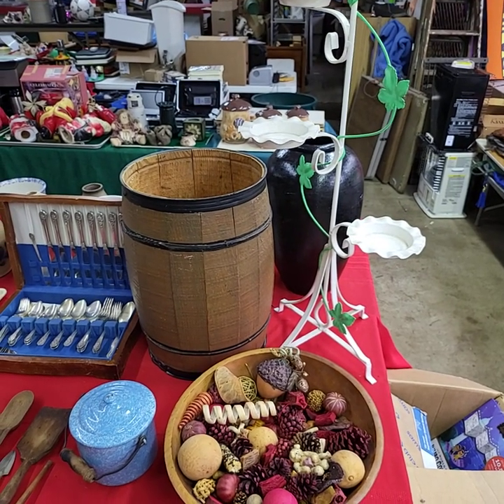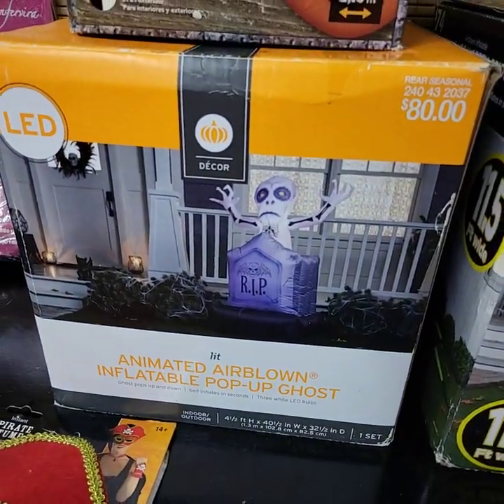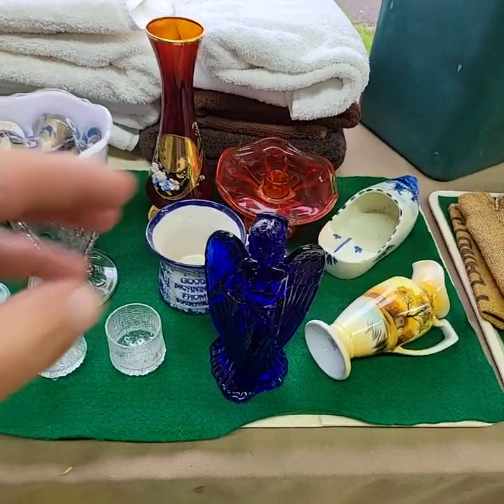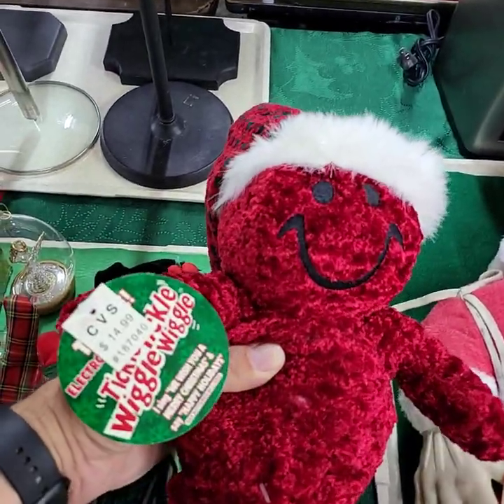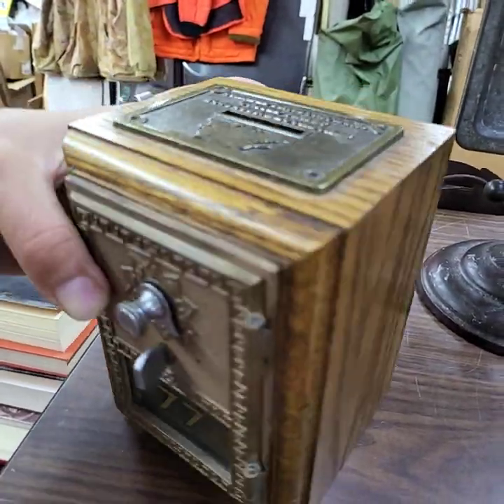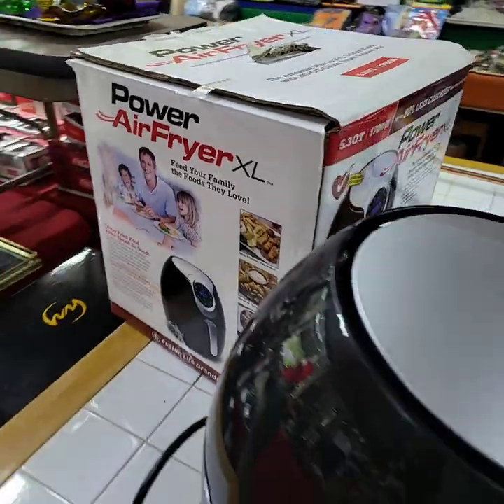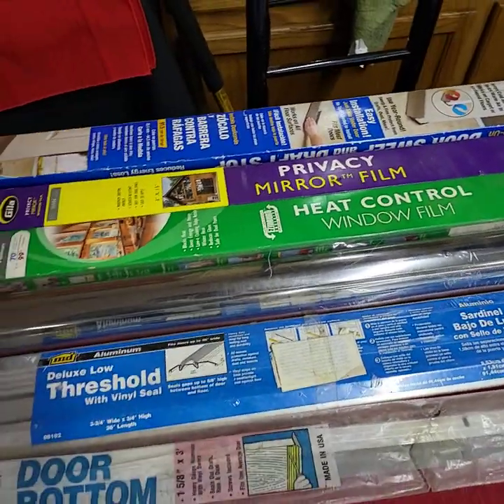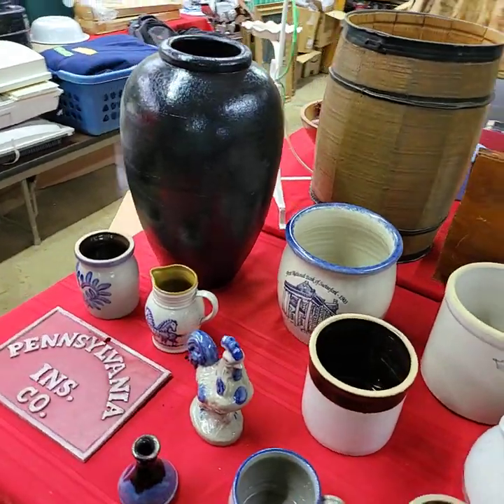Thursday's Video Preview - YouTube Live Online Auction September 8th, 3pm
Video Preview - YouTube Live Online Auction September 8th, 3pm